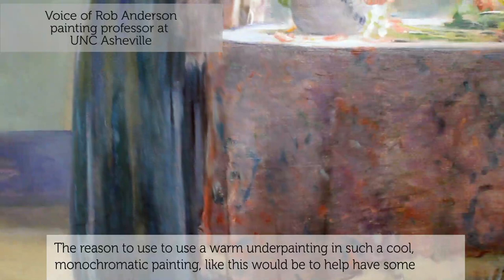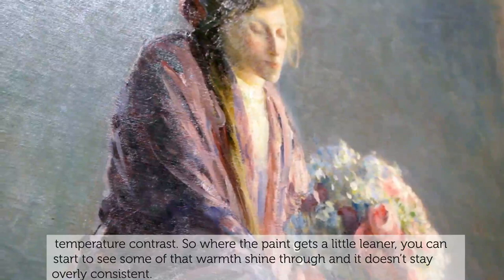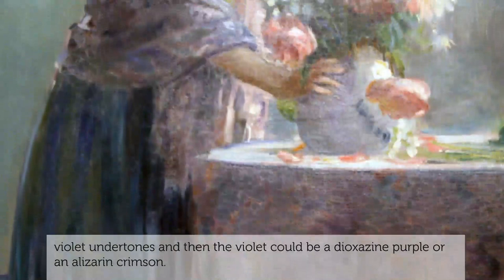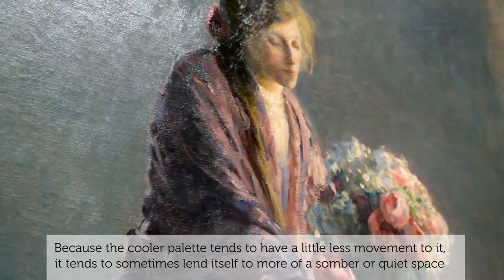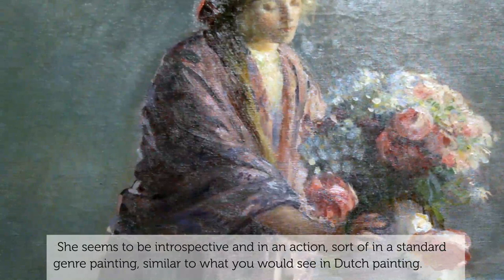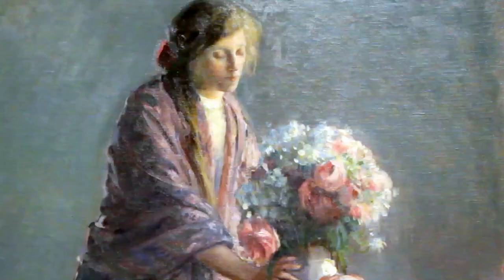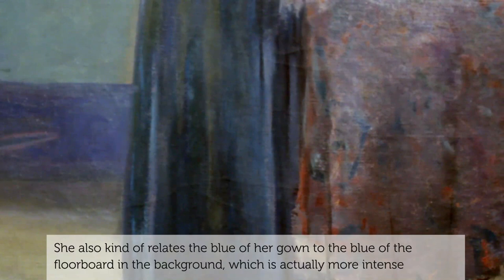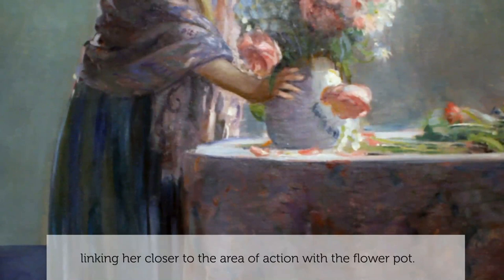Woman Arranging Flowers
Rob Anderson, lecturer in art at UNC-Asheville, discusses color theory in Woman Arranging Flowers, a work from the Asheville Art Museum Collection. What do you think about this painting?

Myron G. Barlow, Woman Arranging Flowers, circa 1915, oil on canvas, 39 x 31 inches. Gift of Mrs. Charles M. Butler, 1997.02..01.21.

Produced by Digital Storytelling Intern Julia Quigley.